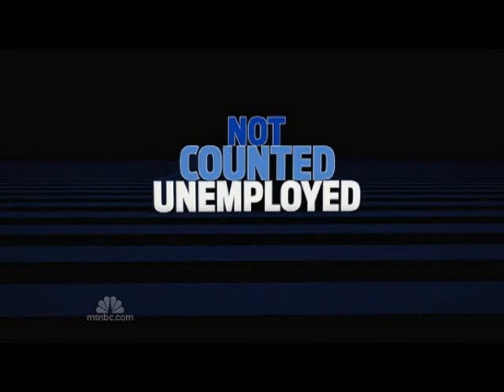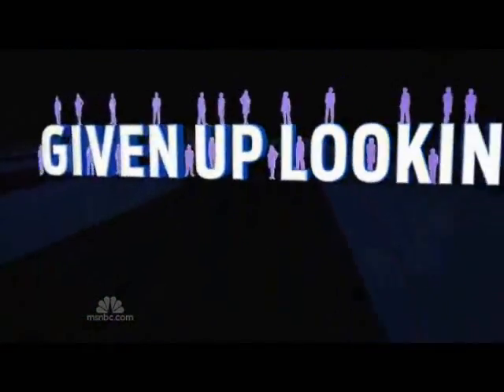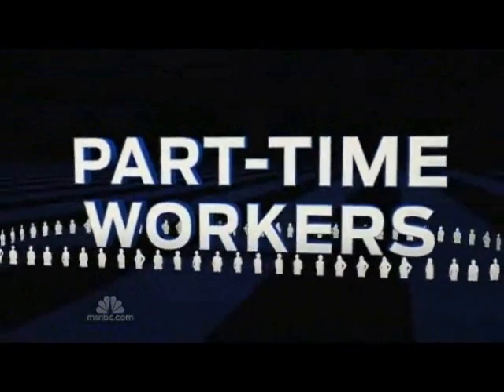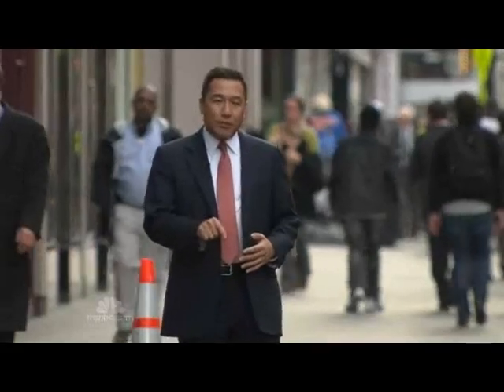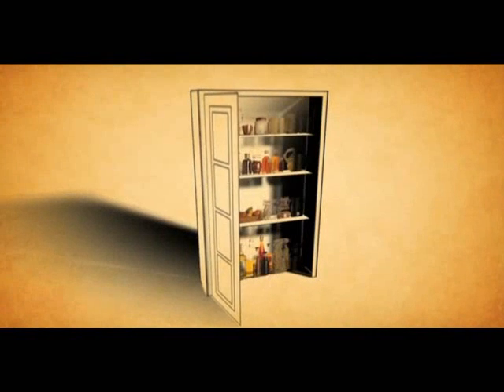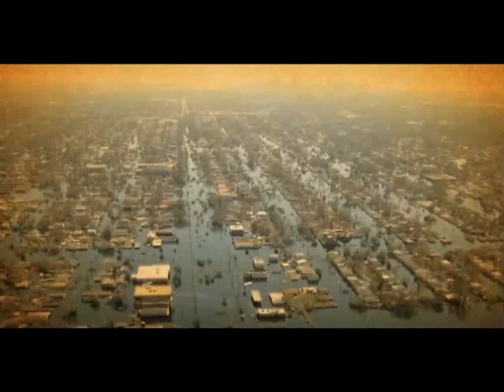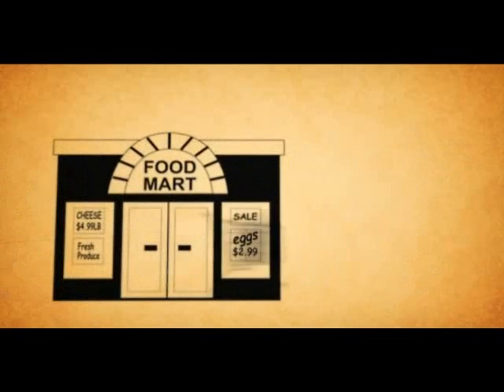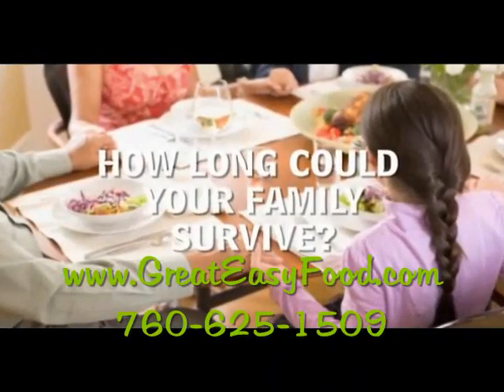FOOD PRICE'S and THE REAL UNEMPLOYMENT RATE ~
- FOOD PRICE'S and THE REAL UNEMPLOYMENT RATE How Long Before It Is Out Of Reach For Americans - ? *Why Start Food Storage In 2011* ~ " ~ *Efoods Global* ~ "Food a Investment Like Silver & Gold" ~ {Efoods Global} ~ Can A Home Busiesss Prosper During Hard Times -? ~ - Efoods Global ~ *2011 - Looking For A Home Based Business* ~ - - *A HOME BUSINESS REVIEW OF EFOODS GLOBAL* ~ 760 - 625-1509 - - {Efoods Global} ~ *Giving Away Free Food ~ Plus Making $$$ Dollars* ~ - - {EFOODS GLOBAL} ~ "Paying It Forward - Helping Others" ~ Call - - {Efoods Global} ~ *How They Make Great Tasting Food* ~ More Info ~ - (Efoods Global) ~ After You Survive a 9.0 Quake Then What -? ~ 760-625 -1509 -- Efoods ~ Surving The Melt Down - Alex J. and Gerald C, ~ - - EFOODS GLOBAL ~ *Ok America It's Time To Get Real* ~ -Hatti - New Zealand - Japan - Efoods Global ~ *Richmond Virginia Seek Relief Food & Fuel Costs* ~ - Efoods Global ~ *A Great Home Business* ~ Call Today ~ Efoods Global ~ Surviving In A Huge Natural Disaster - Then What ? - - Efoods Global ~ *Pay It Forward Tour* ~ Cash and Food ~ Call ~ - EFOODS GLOBAL CBS MORNING NEWS Efoods Global water food SILVER GOLD FOOD ECONOMIC CRASH *Glen Beck 2011 Food Price's* Are You Ready GLOBAL} ON AT THE GROCERY STORE *Your Own Business For $29.95* Home Work From More Money Earn Extra Income Less Save on Tube Video to store eat home GLENN BECK glenn beck SAVE What Matters Most Real Monthly WORK FROM HOME Eaen INCOME Housewivies Mothers view inspirational silver gold World Wide Increase
Efoods Global ~ *Pay It Forward Tour*

Category:
People & Blogs